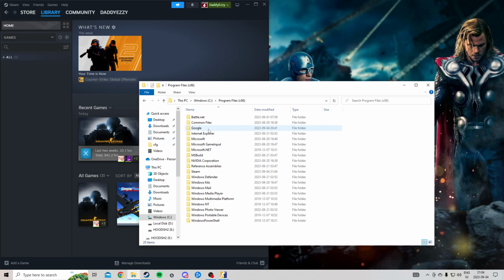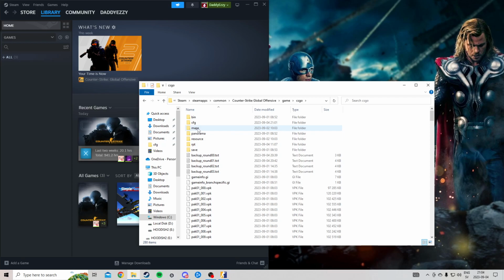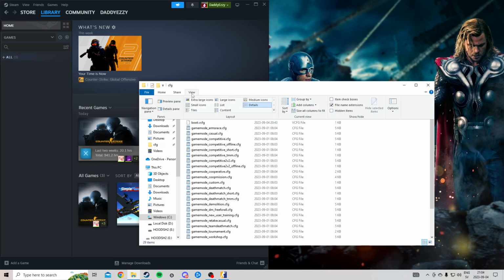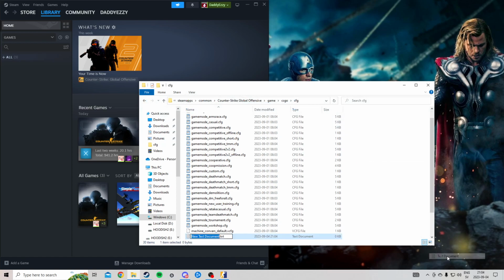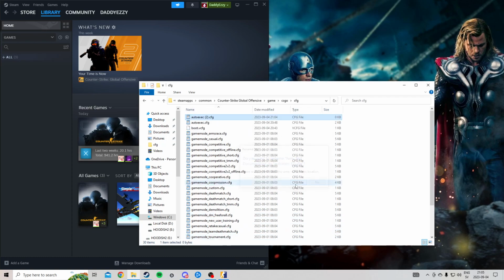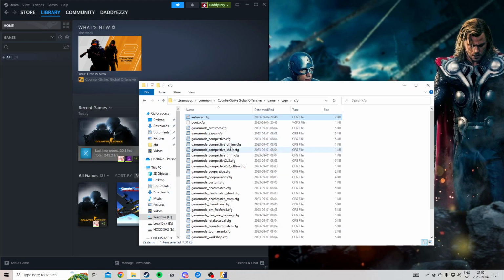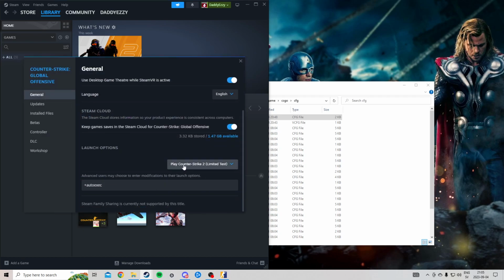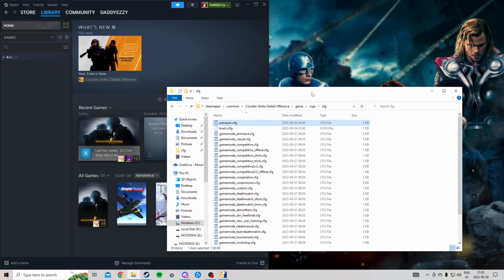How to make an autoexec AND jumpthrow bind for CS2.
Here i will show you how to make a jumpthrow bind and how to make a autoexec to trigger it automatically.

Paste this in your autoexec.cfg file.

alias "+smoke""+jump"
alias "+now""-attack; attack2"
alias "+please""-jump"
bind "x""+smoke; +now; +please"

You can change the "x" in the last line to whatever you want the jumpthrow bind to be.